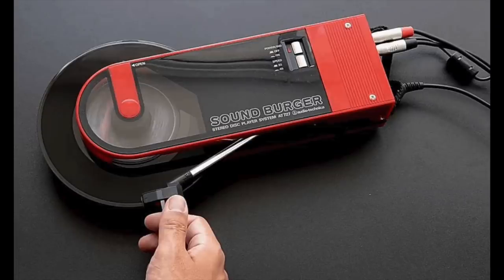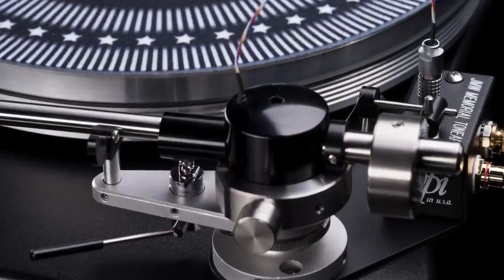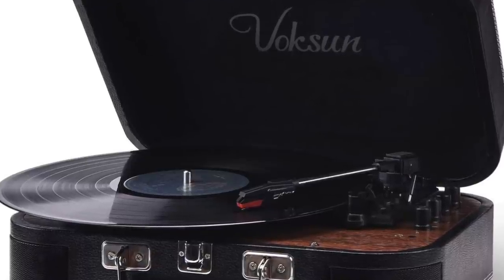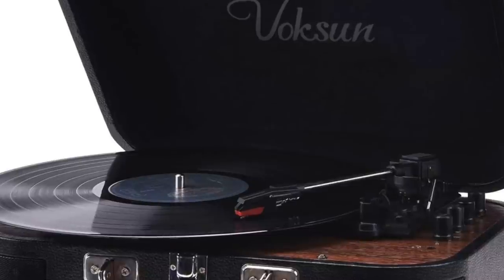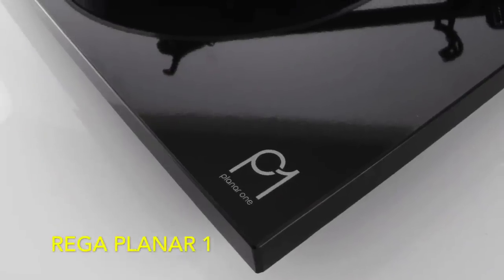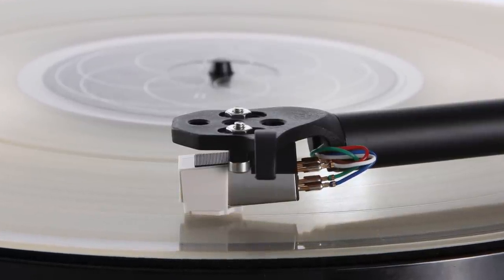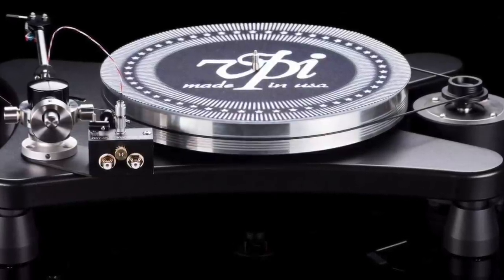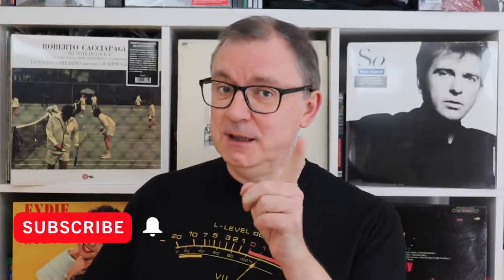BEGINNER'S GUIDE: TURNTABLES WITH THE BEST SOUND QUALITY, WHAT TO LOOK OUT FOR & WHAT TO AVOID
Paul Rigby firstly looks at broad issues regarding buying a turntable then examines a range of turntables from differing price points. Mainly aimed at the beginner, hopefully everyone can take something away from this one. (NOTE: The included hardware list is included for awareness *only*)

IMAGE CREDITS
Photo by Flickr from Pexels
Image by Ulrike Leone from Pixabay
Photo by Felipe Borges from Pexels
Photo by cottonbro from Pexels
Image by Elias Sch. from Pixabay
Image by Thor Deichmann from Pixabay
Photo by Erik Mclean from Pexels
Photo by Donald Tong from Pexels
Photo by Martin Lopez from Pexels
Photo by Dids from Pexels